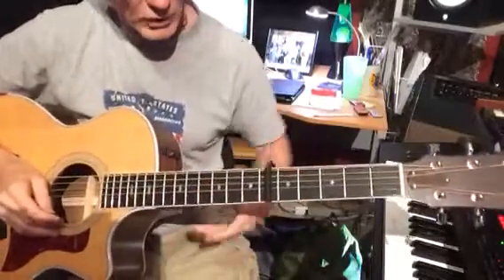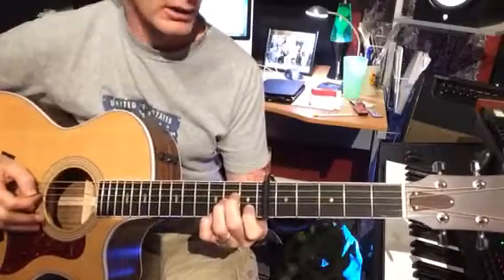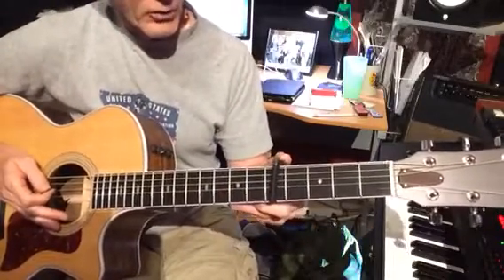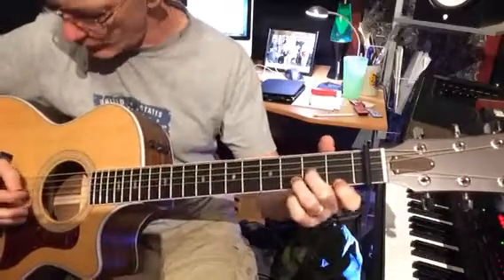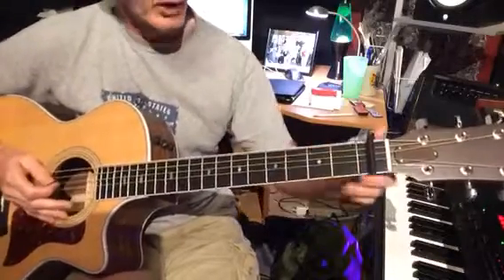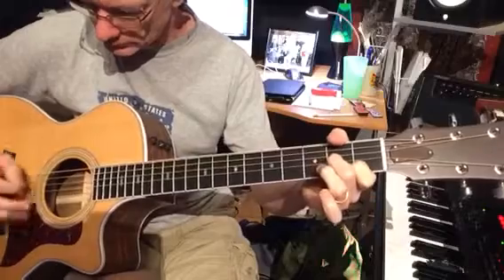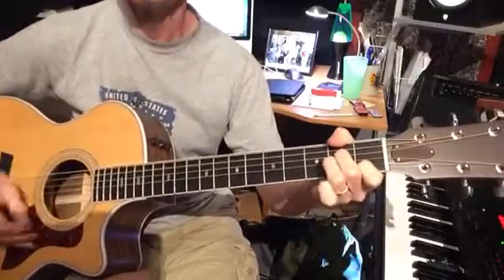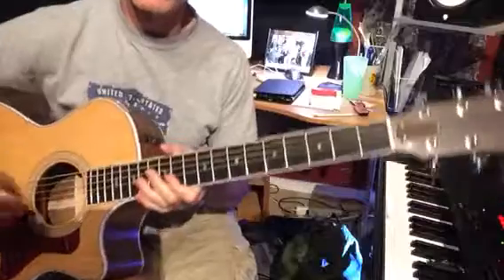Toad Gtr parts Something's Always Wrong